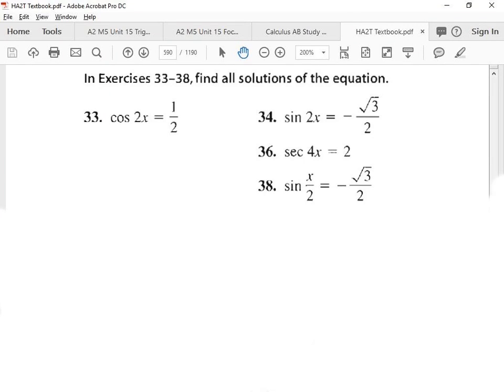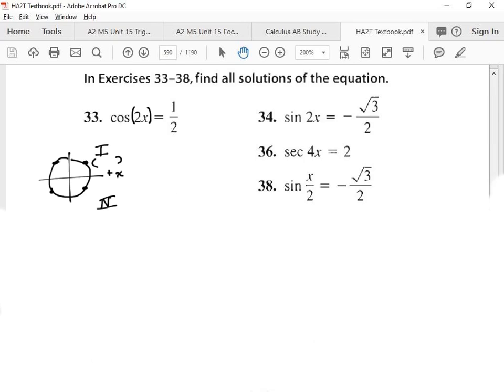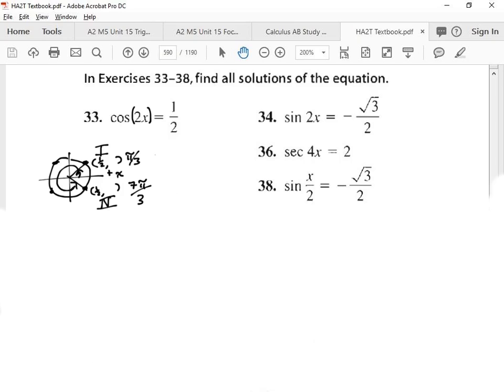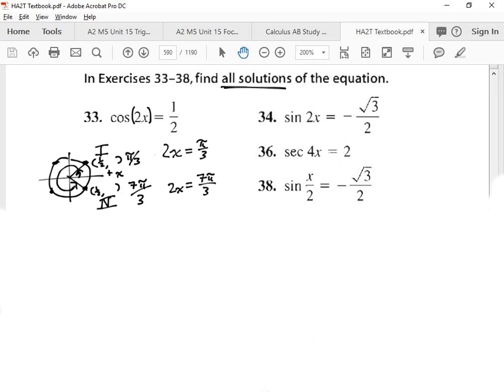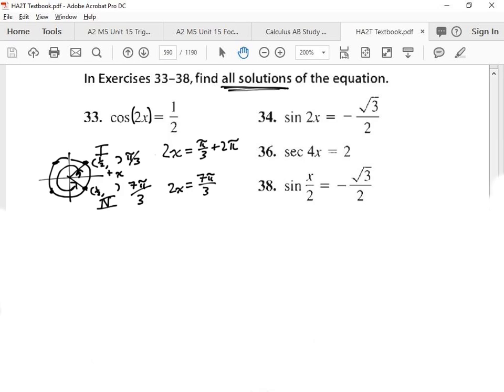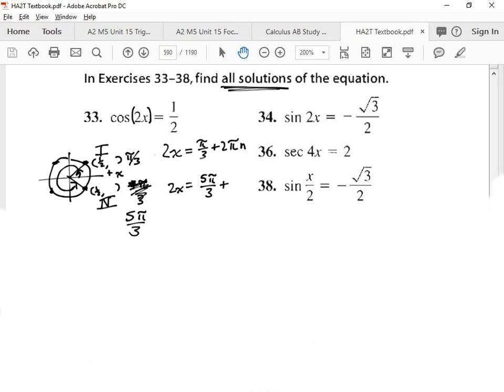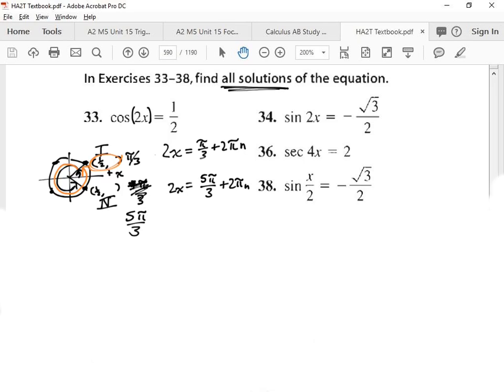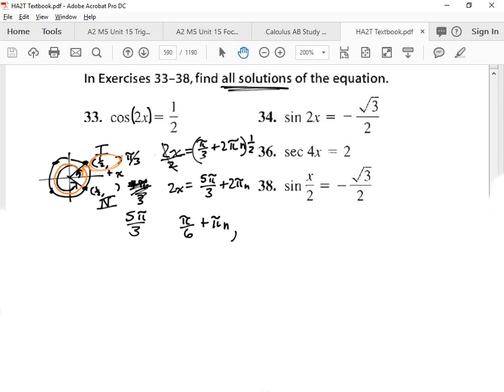Desktop Capture 531